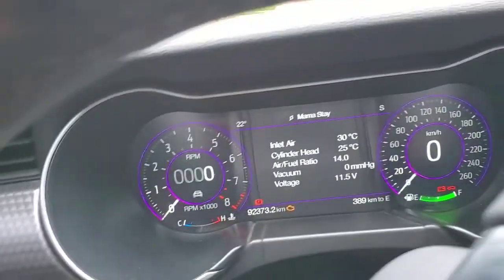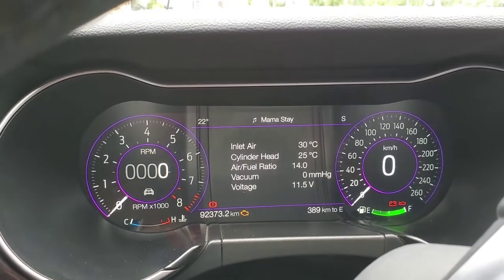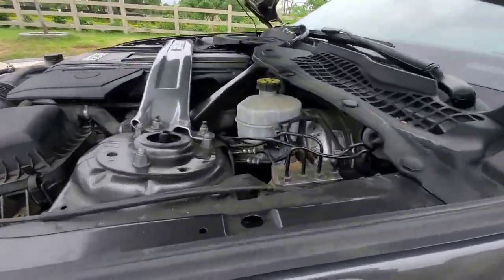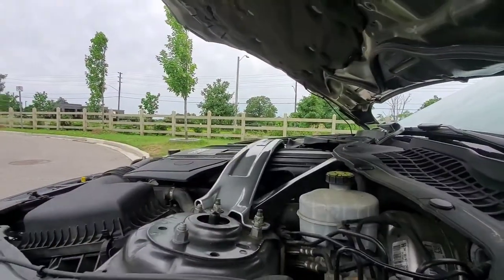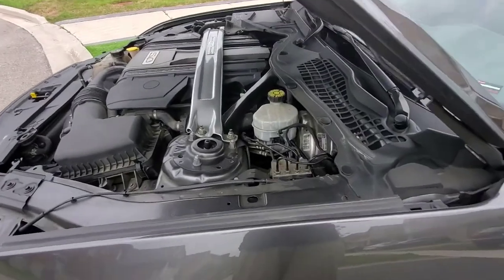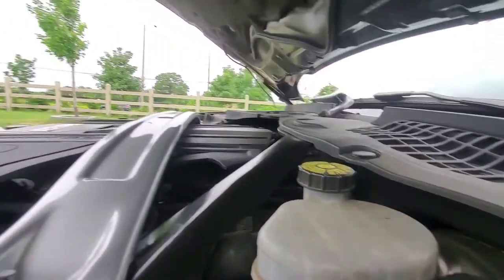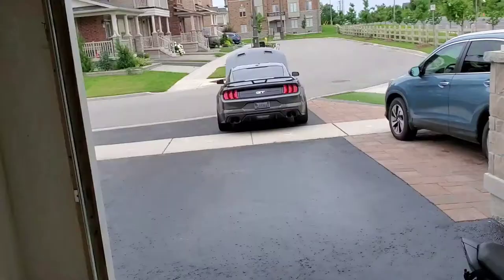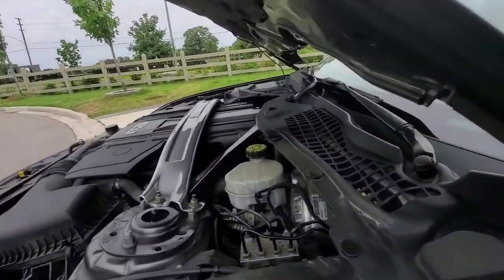2018 Mustang GT Typewriter Tick (3 years later)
Here's my 2018 mustang gt with a coldstart and sound of Typewriter tick. Not to sure what to make of it. Also I've got quite possibly the most kilometers on my 2018 mustang gt pp1, 6 speed manual.